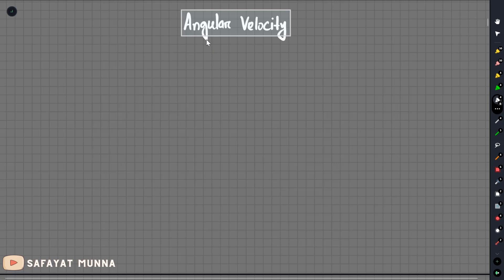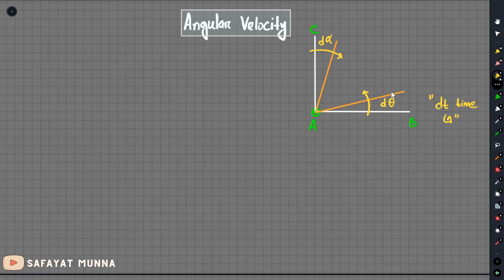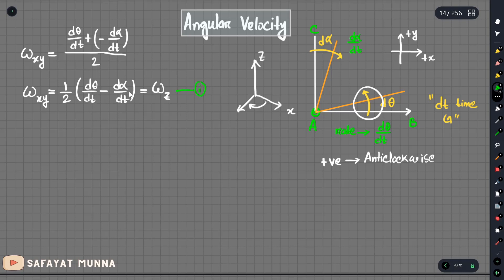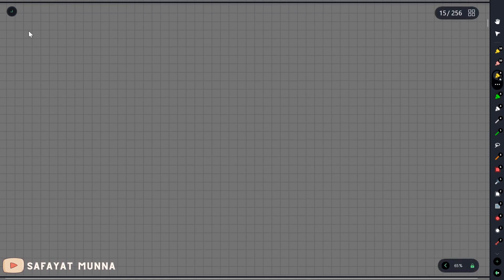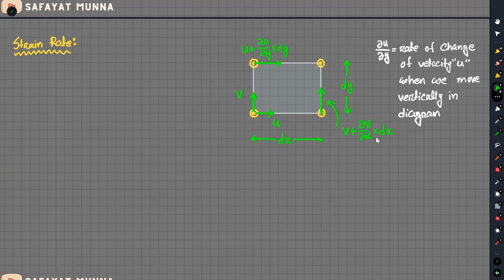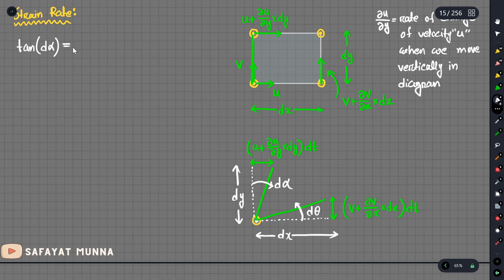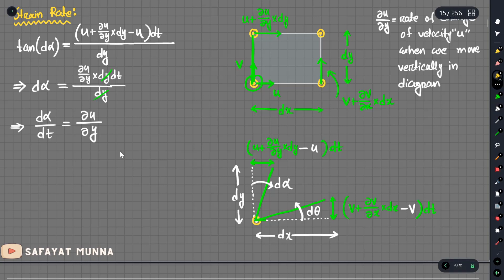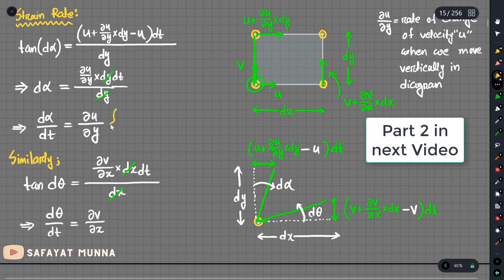7. Angular Velocity Part 1 || Safayat Munna,BUET'19